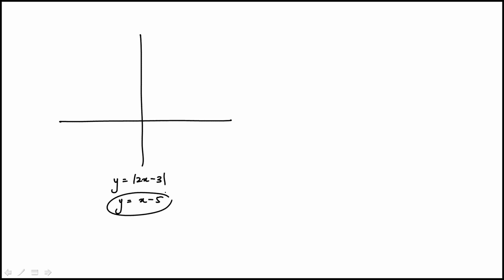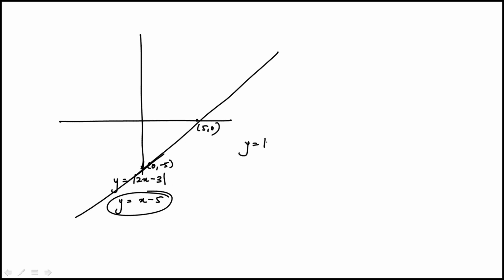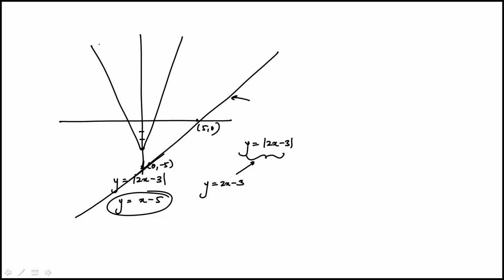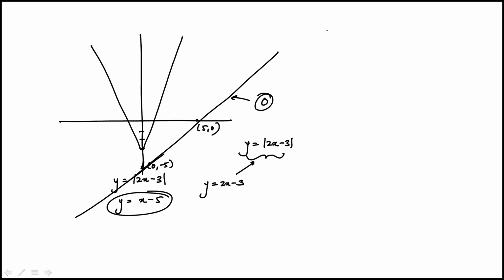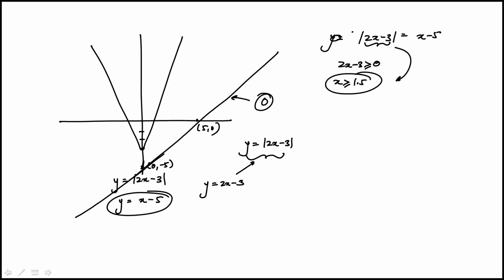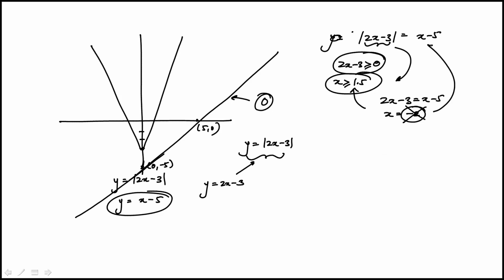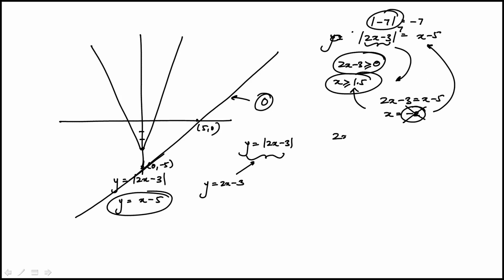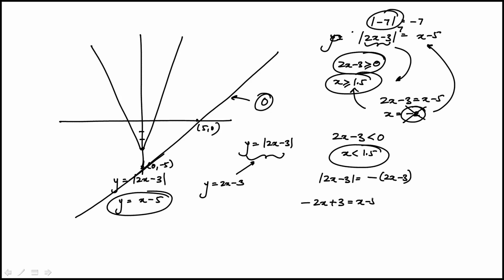Question 22 Algebra GMAT Official Practice Exam 3 and 4 Quantitative Reasoning